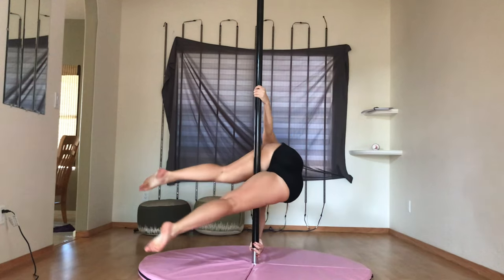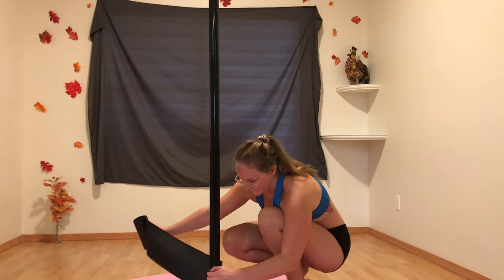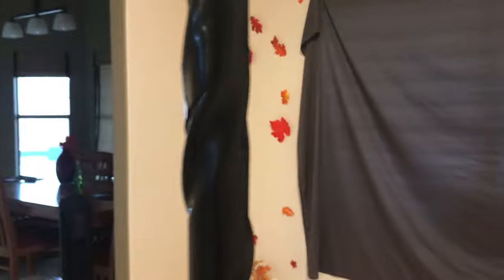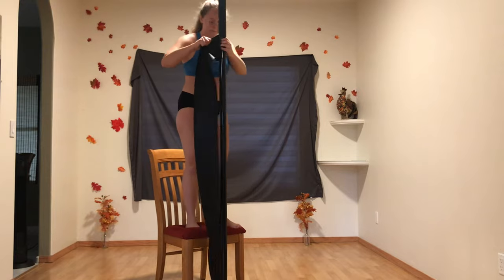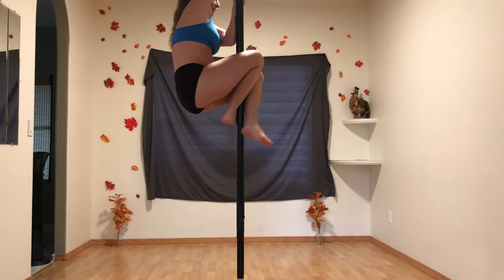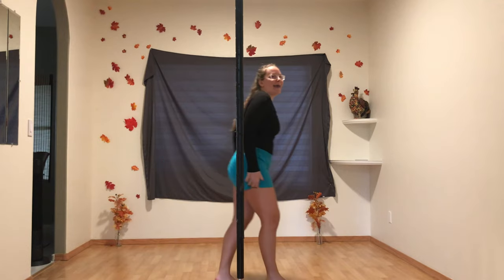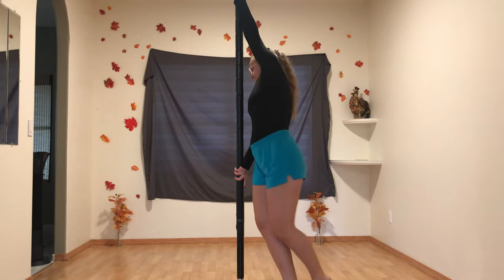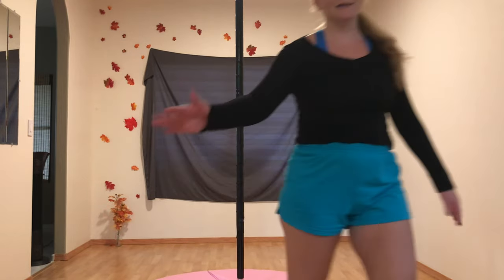I Tried a Pole Wrap (Turn Any Pole into a Silicone Pole!)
Poles are notoriously hard to grip. But what if... they weren't?

I discovered the wonders of pole wraps by following Neda aka @hijabaluscious on Instagram. She's completely clothed while pole dancing, but makes it work by covering the pole with a wrap that converts it into an easy-to-grip silicone surface. I wanted to see it for myself, so I ordered one!

Follow along as I struggle with basic instructions and experience the wonder of a pole that doesn't feel like trying to hold onto one of those water wiggle things you'd take home from a Peter Piper Pizza in the late 90s.

This video features beginner and intermediate pole moves and tricks, talking about pole studios, spins, safety, Elton John, the Iron X, and more!

Follow Neda on instagram @hijabiluscious
Follow me (if you want!) on instagram @khontz333

(This is a reupload from my previous channel, Kelsey's Pole Journey)

Other tags: pole progress, aerial arts, pole fitness, silicone, chrome, pole surfaces, clothing, fitness, strength, home pole studio, modesty